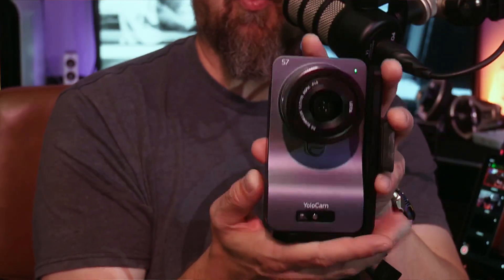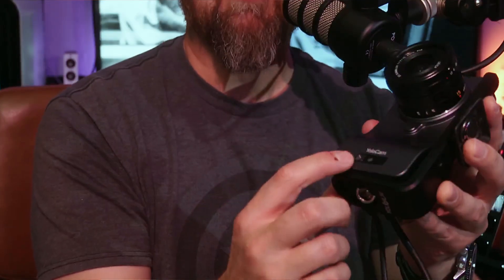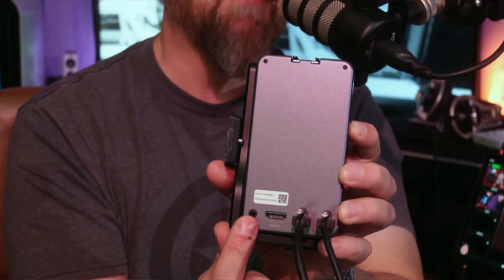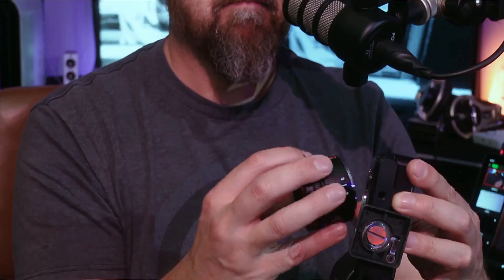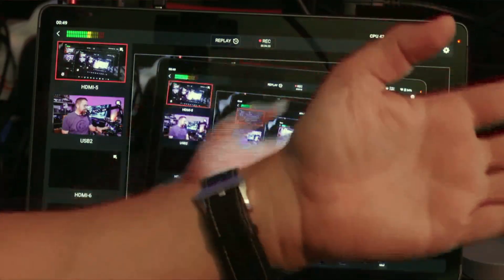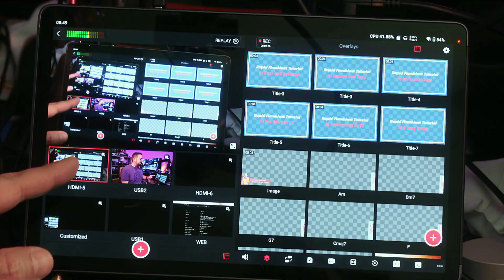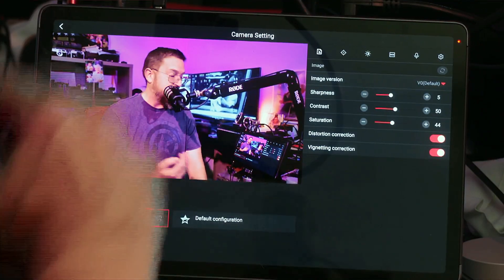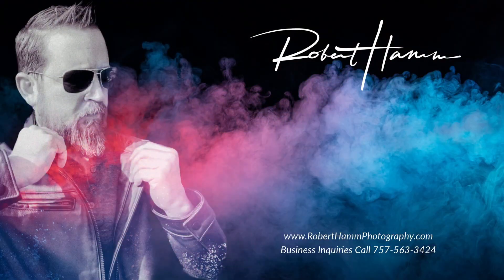YoloCam S7 Review & Setup — Using YoloLiv composer on YoloBOX Extremen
The YoloCAM S7 Is a workhorse in the studio. Check out all of what it can do in this video.

Grab your Gear Here:

YoloBOX Extreme
YoloBOX Ultra
YoloBOX Pro

YoloCAM S7

Tascam Model 12
MPC Key 37
Mpc One+
MPC Live 3